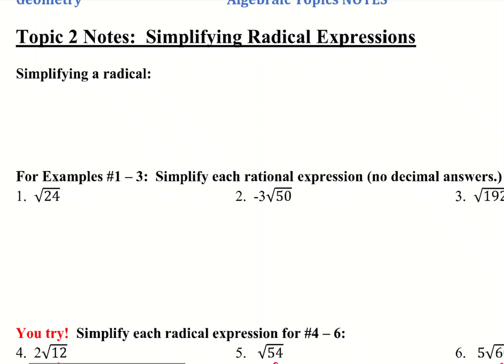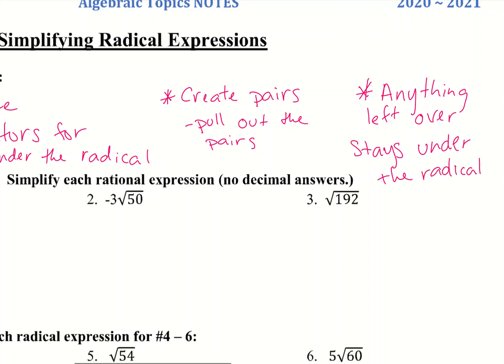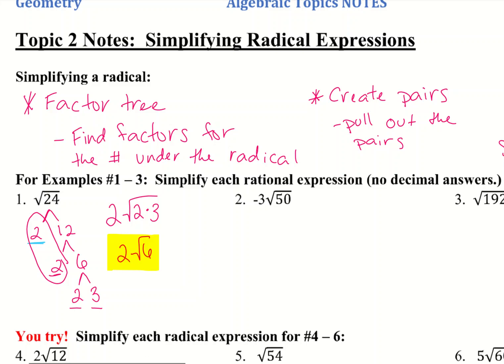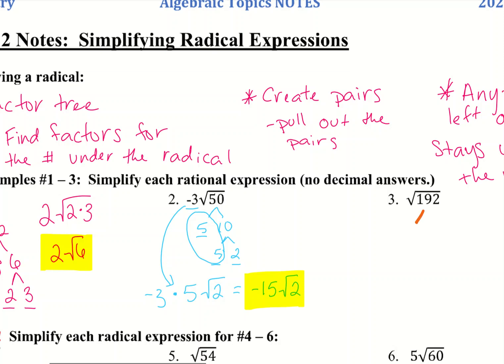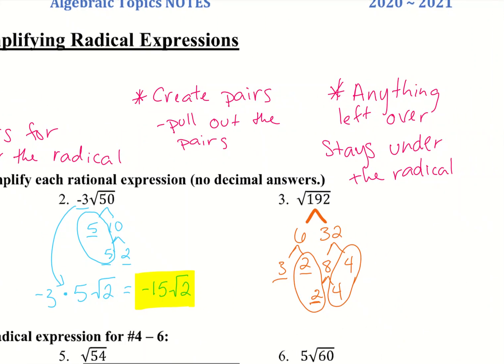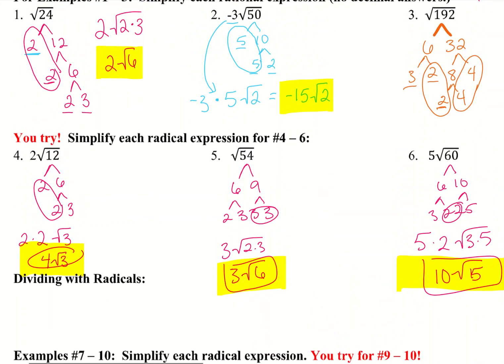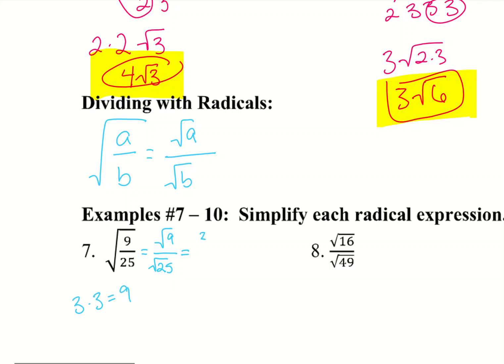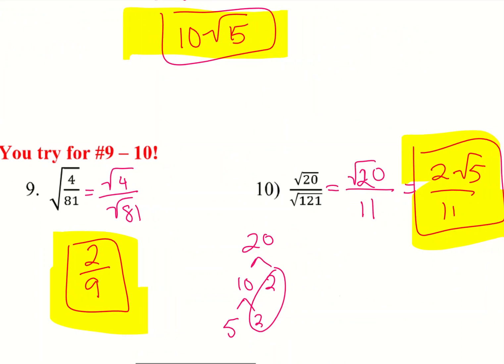Topic 2 Video Geom Part 1 Simplifying Radicals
This is Topic 2 for the Algebra Review Unit for Geometry at DRHS.